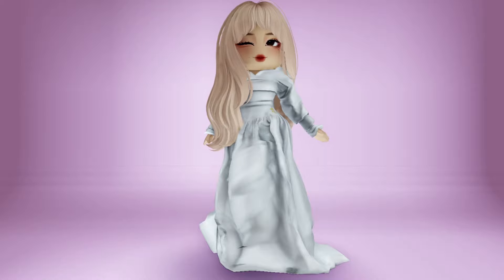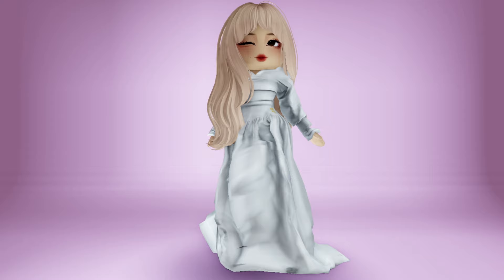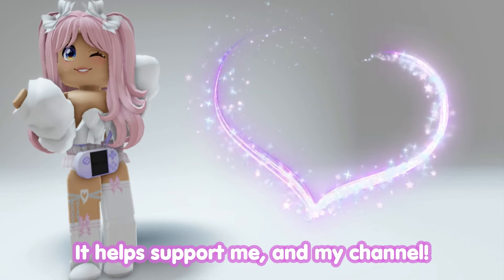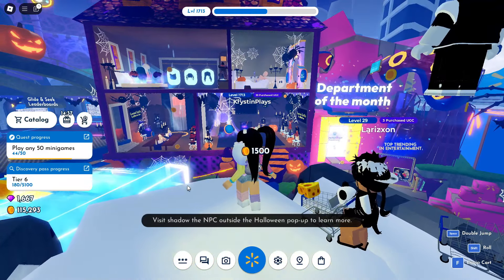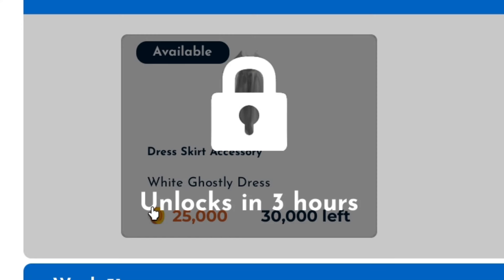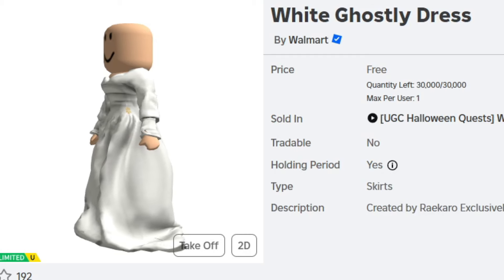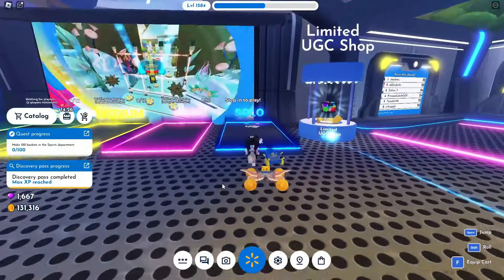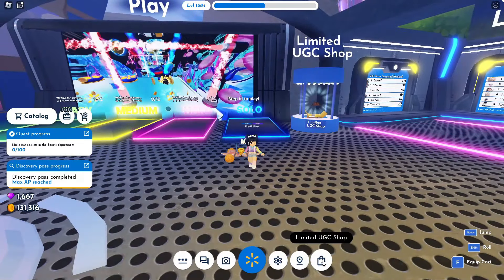GET THIS *FREE* WHITE GHOSTLY DRESS NOW 😲 ROBLOX FREE UGC